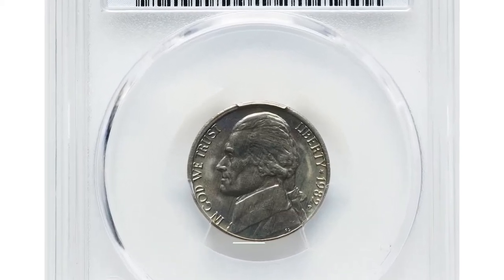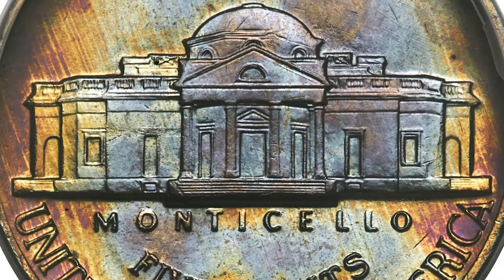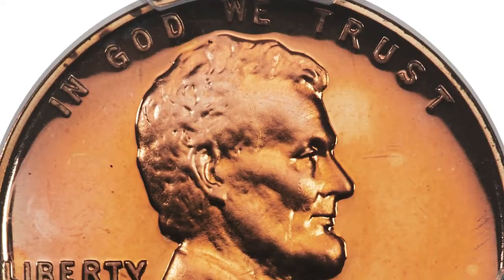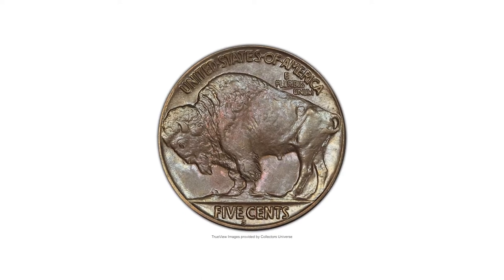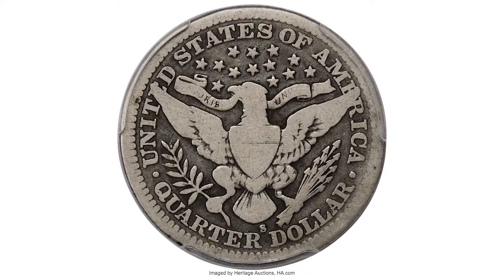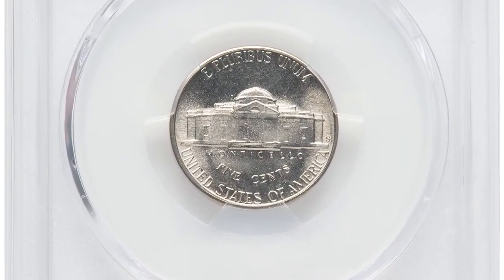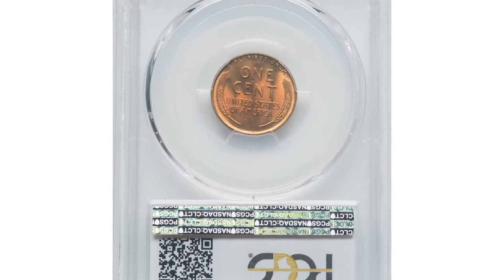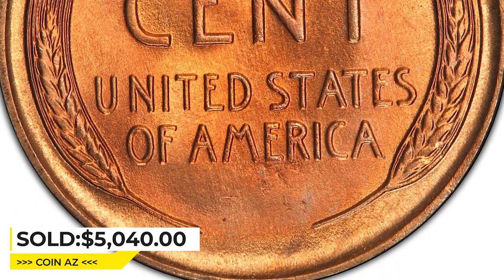TOP 6 SUPER RARE Coins to LOOK for in a jug of Change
Get an exclusive look at some rare coins unveiled in this video. Join us as we explore the history and value of these unique collectibles!